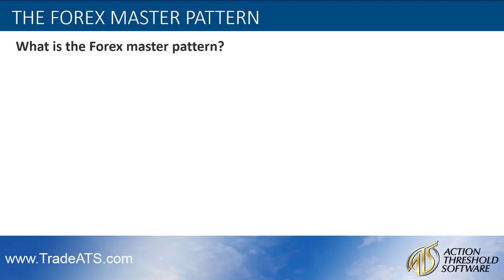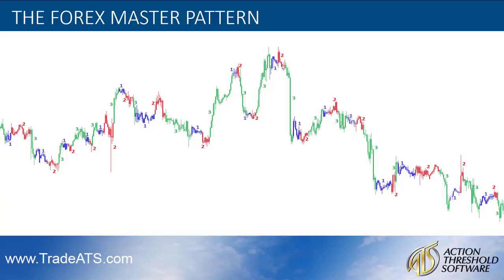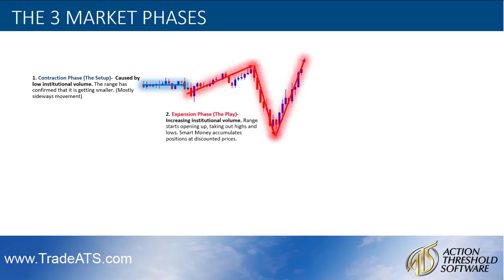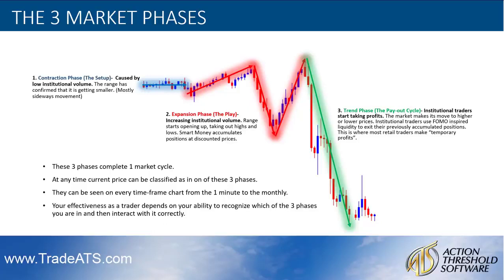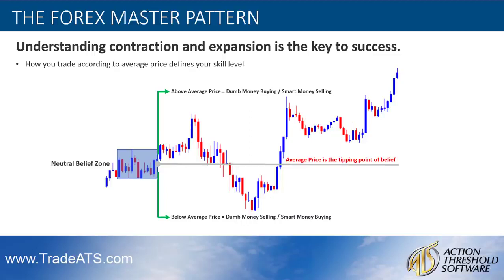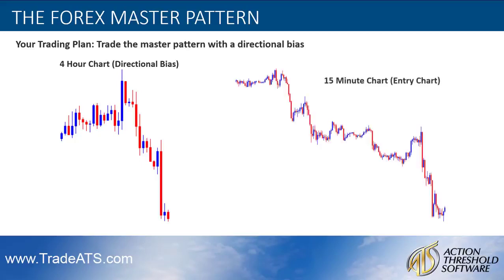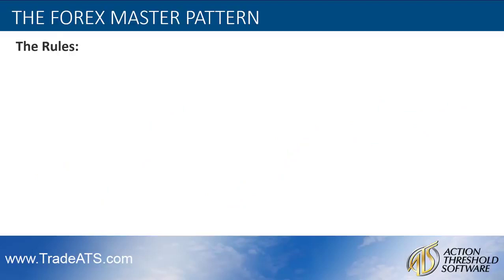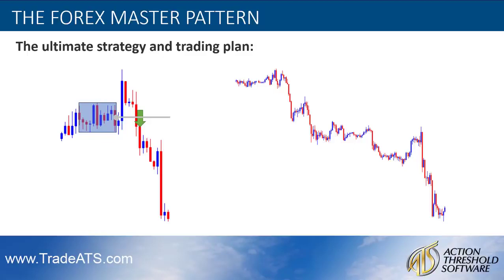95% Winning Forex Trading Formula Beat The Market Maker📈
95% Winning Forex Trading Formula   Beat The Market Maker📈